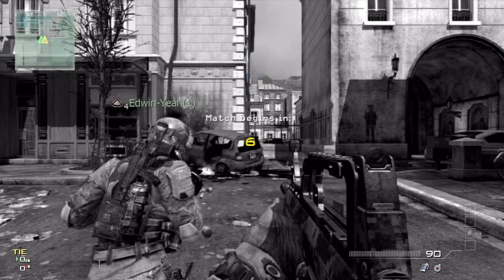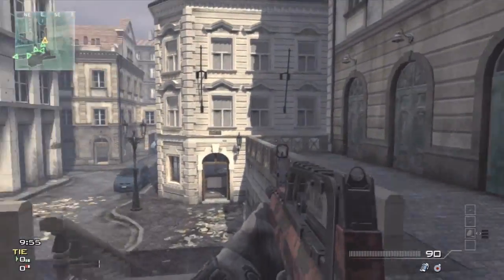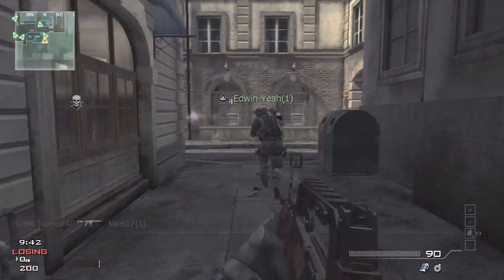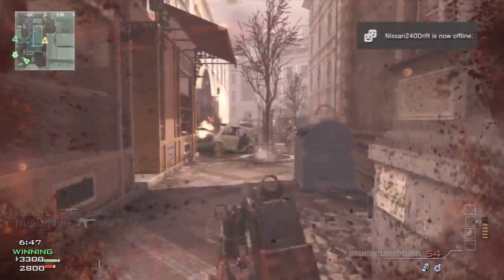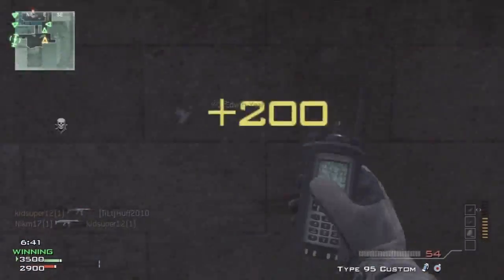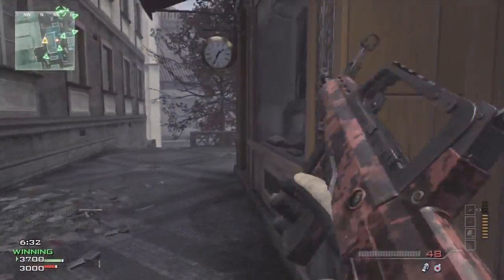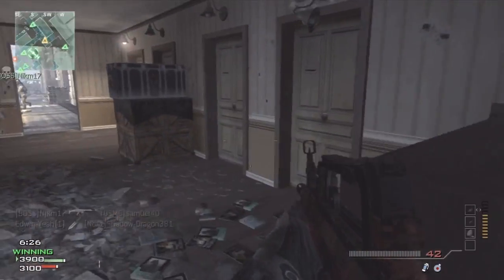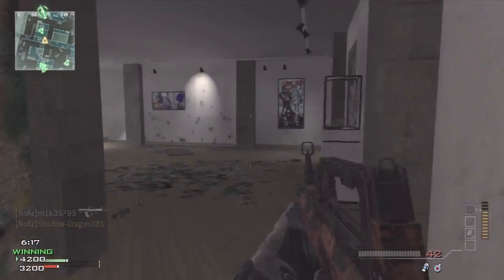MW3: 34-7 Team Deathmatch on Lockdown w/ Type 95